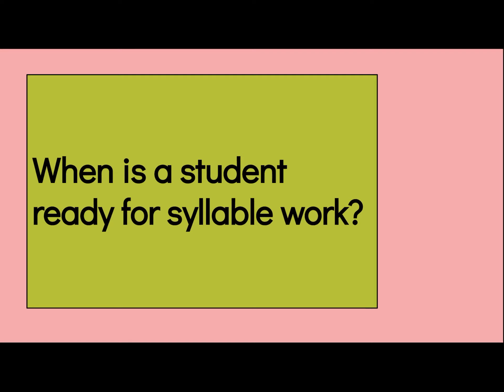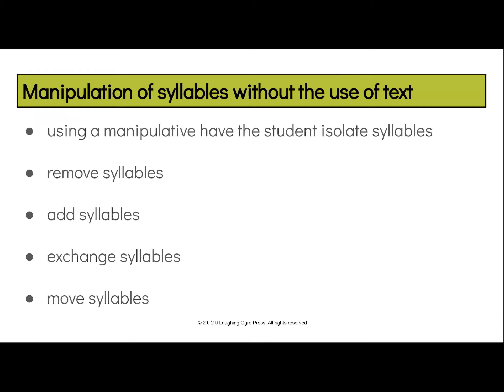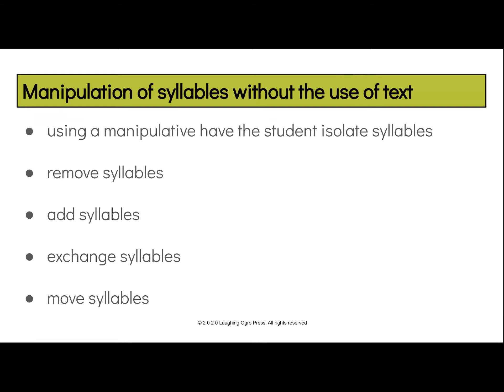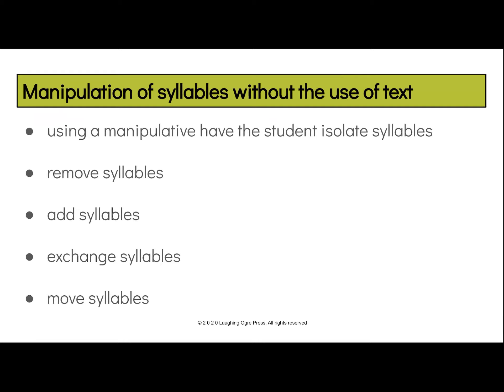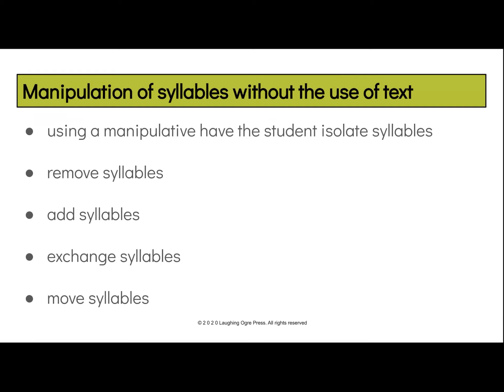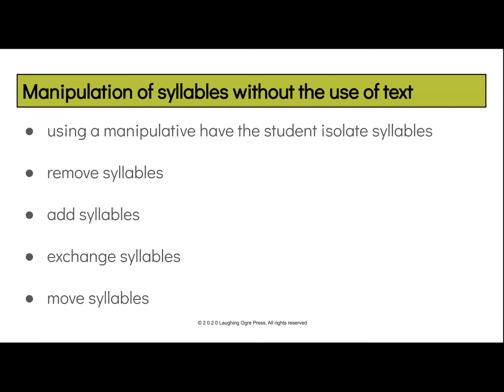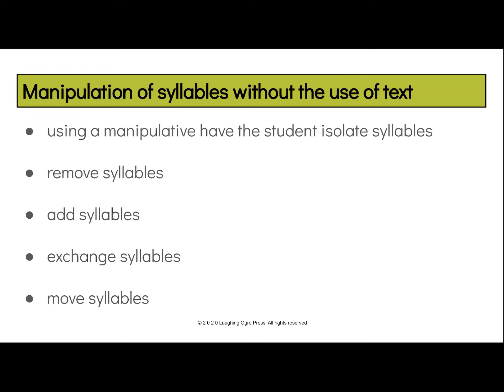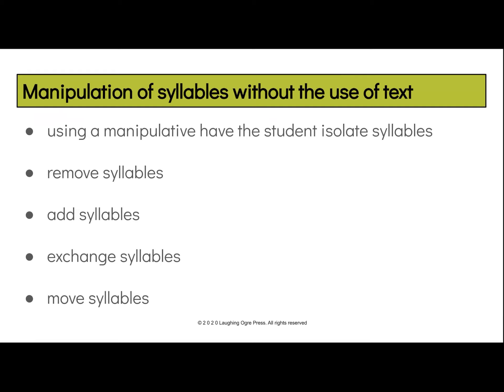How to Teach Syllable Types and Syllable Division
I will walk you through the steps I take in teaching syllable types and syllable division.